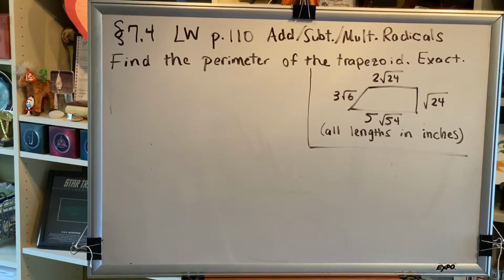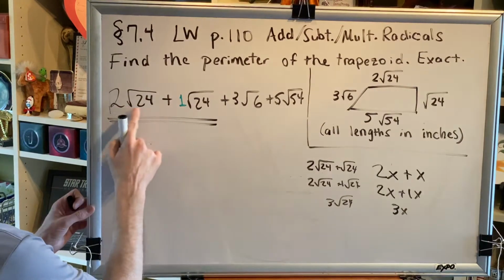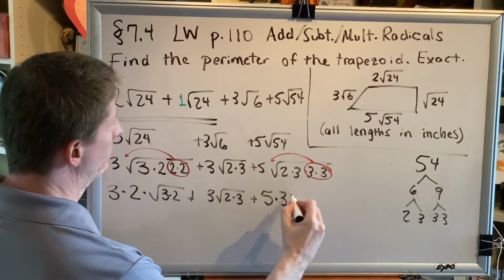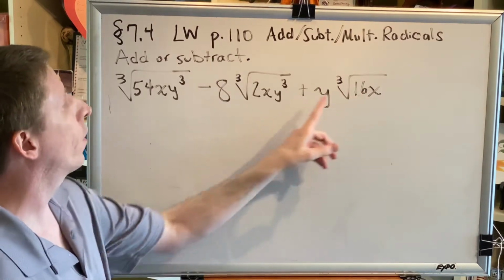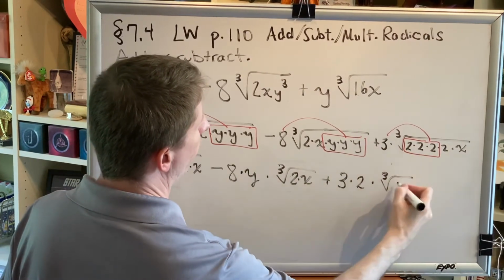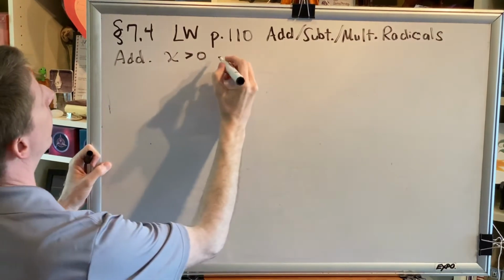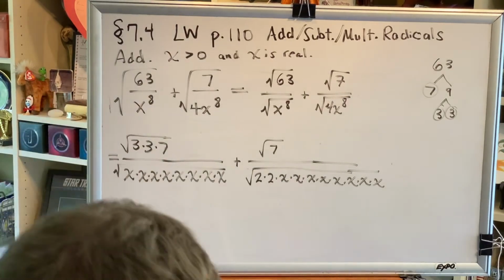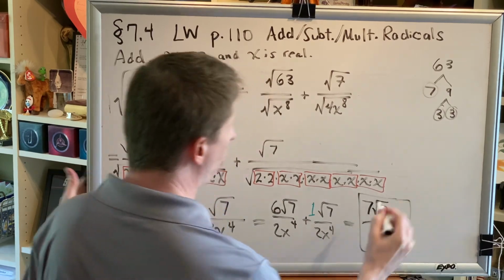Section 7.4 (Part 2) Adding, Subtracting and Multiplying Radical Expressions